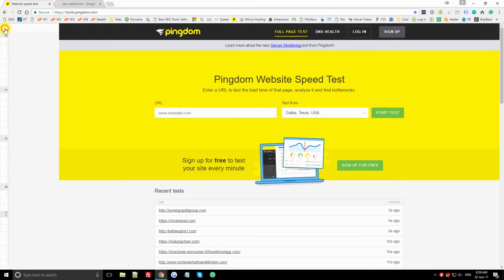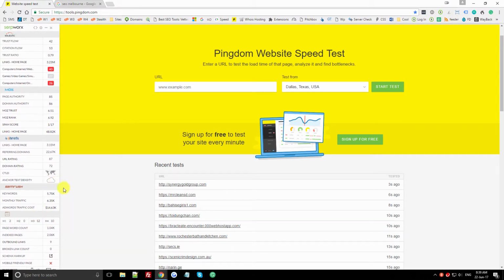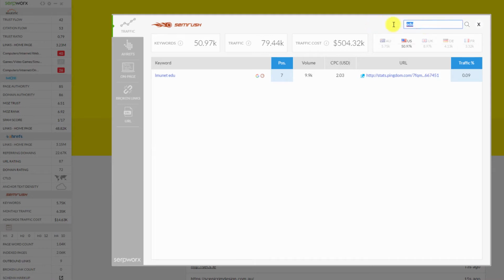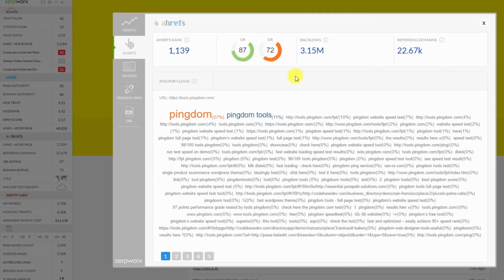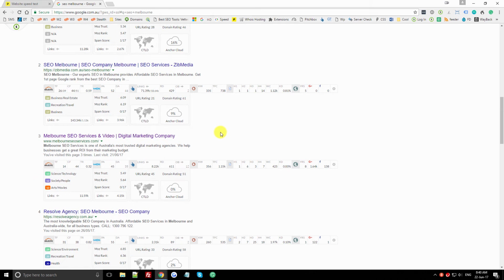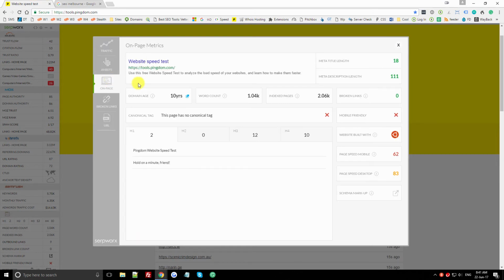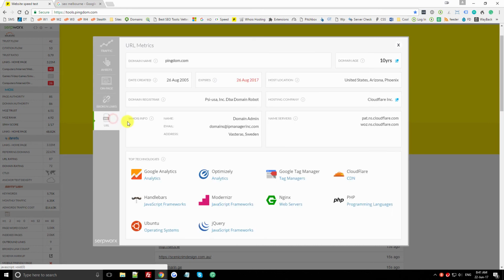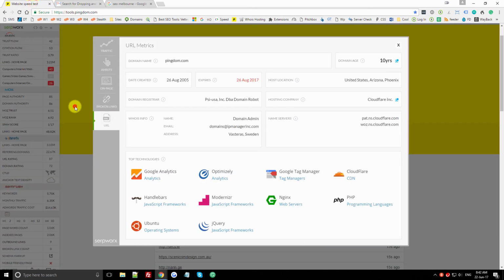SerpWorx Feature Demo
Enjoy complete SEO transparency on any site you visit and straight in the search results as well. A completely new way to check the best SEO metrics in a fraction of the time it used to take.

With SerpWorx you get over 50+ SEO metrics in just a click! Here's a demo of some of the new features we've recently rolled out.

New features include:
1) the fastest broken link checker on the market
2) instant WHOIS hosting & domain information
3) enhanced Sem Rush functionality
4) fast accurate 'website built with' technology
5) easily check for analytics, tag manager footprints
6) handy expiring domain warning & drop catch link
7) speed enhanced mobile friendly check
8) newly enhanced lightbox for sites & search results
9) speed enhancements throughout the entire tool

Grab a free 5-day trial of SerpWorx today & start checking Seo metrics the easy way!